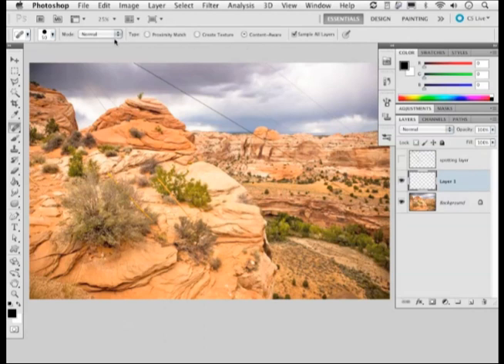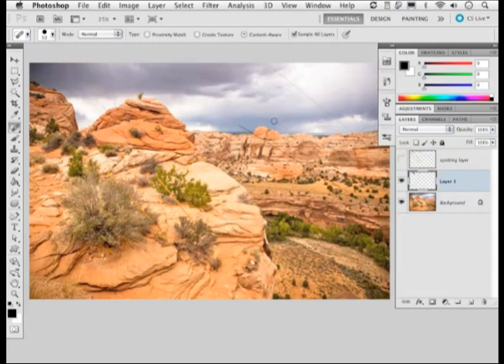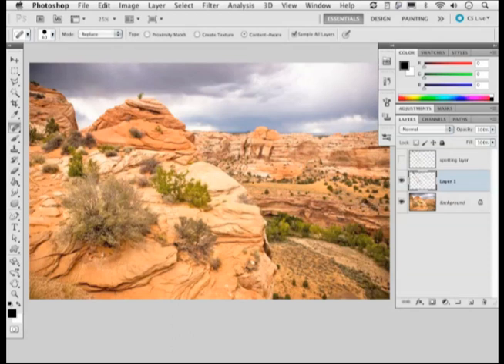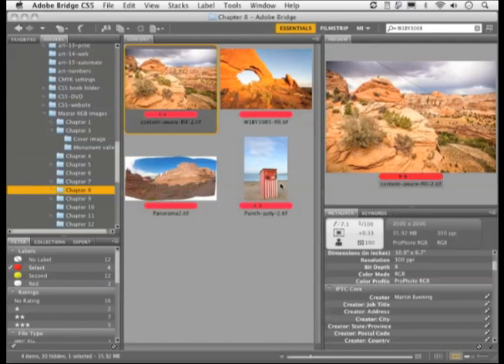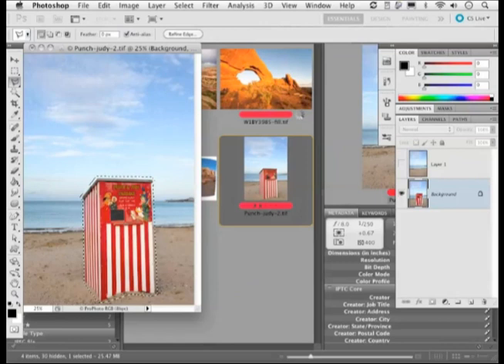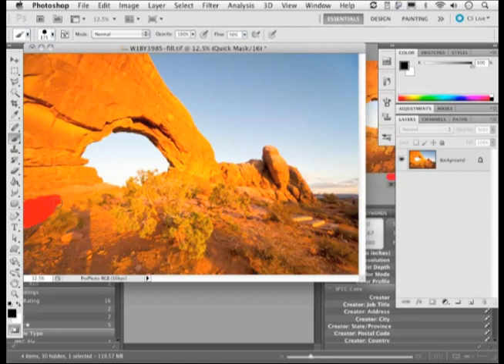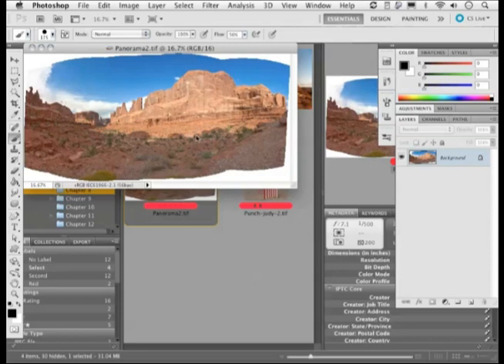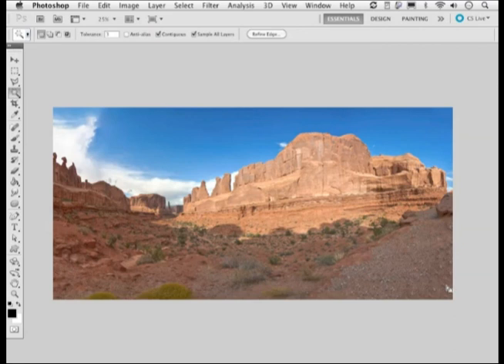Adobe Photoshop CS5 Content-Aware Spotting and Filling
New to Photoshop CS5 are the content-aware spot healing brush and content-aware filling features. This movie shows how to work with these new tools when retouching your photographs.

Martin Evening is author of Adobe Photoshop CS5 for Photographers, published by Focal Press.